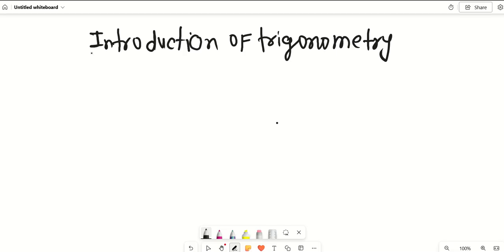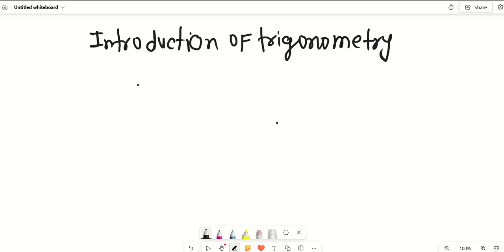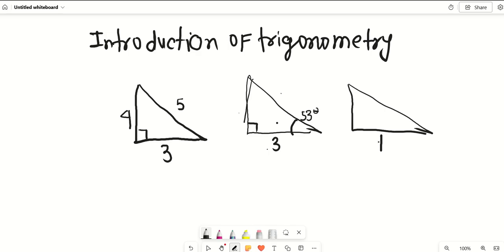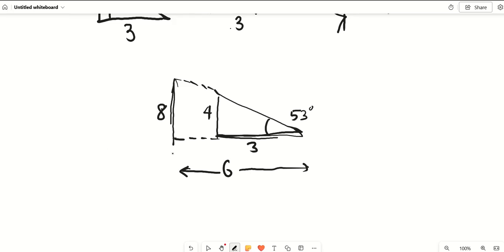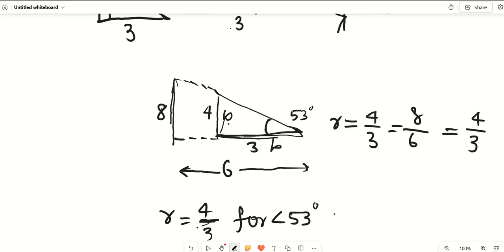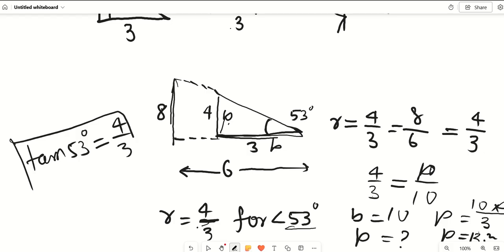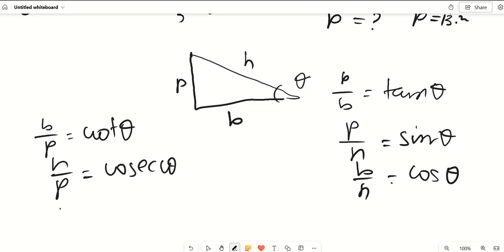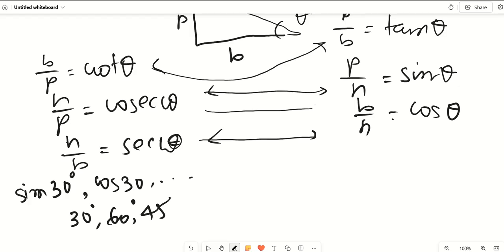itroduction to trigonometry | class 10 maths